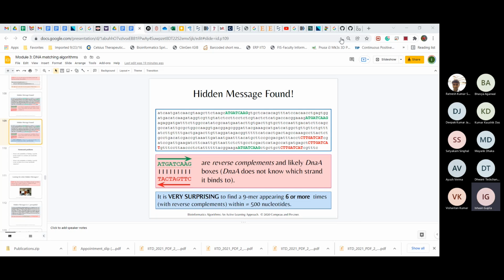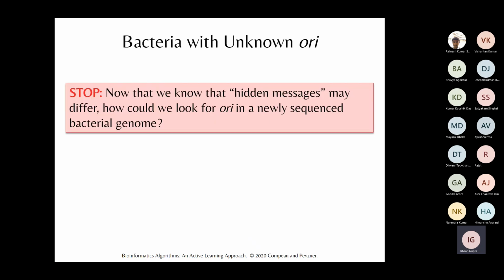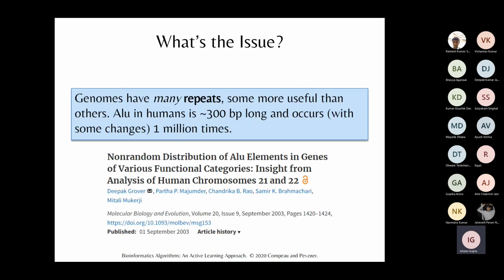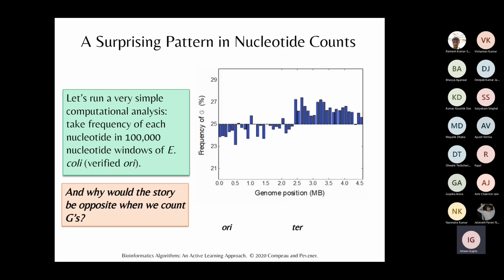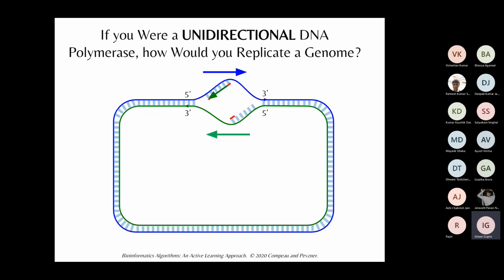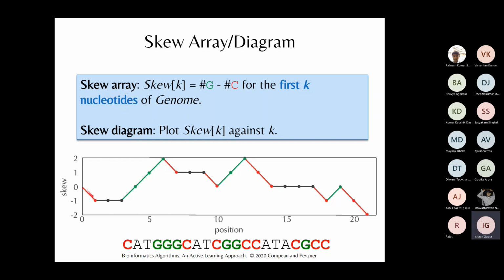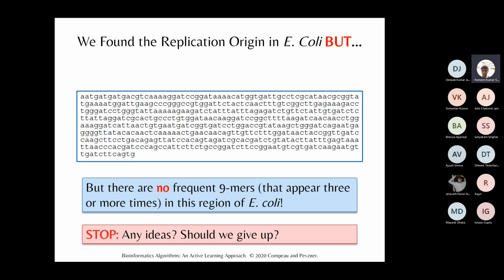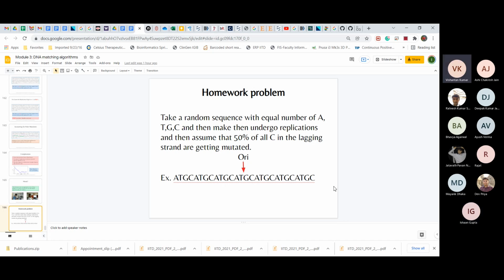5 Module A1 Episode#2 BBL434 Bioinformatics